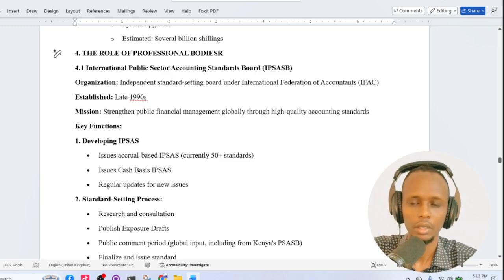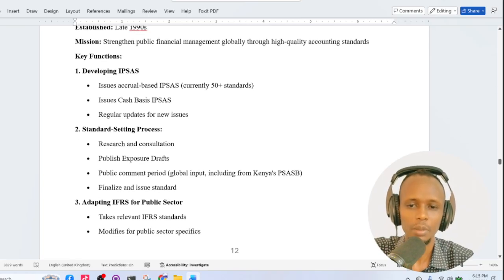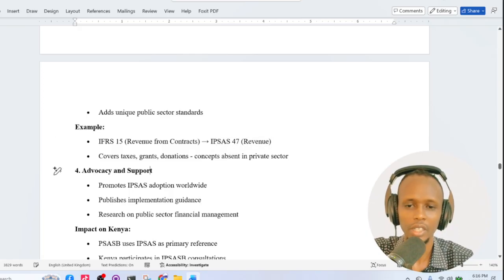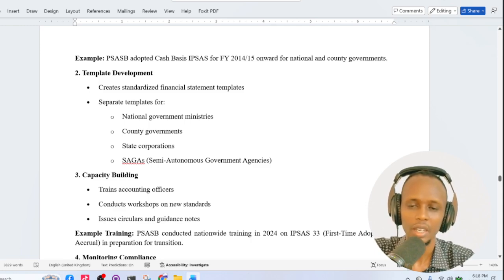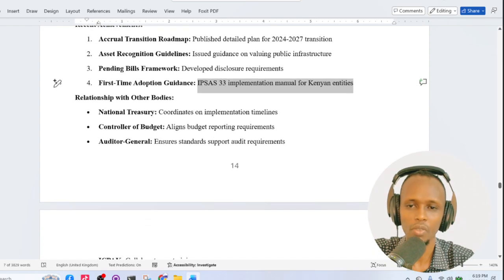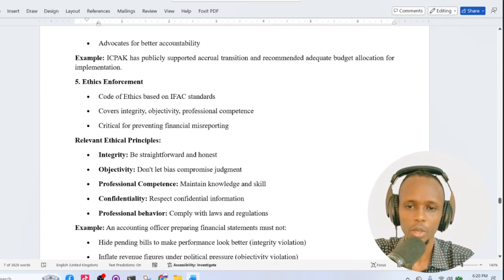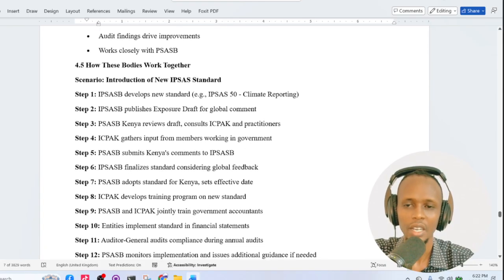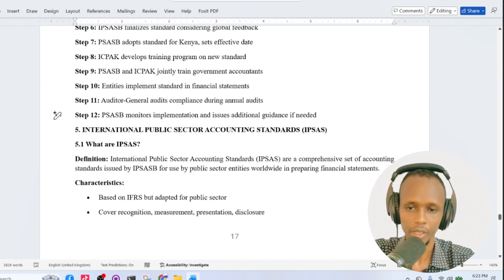The role of professional bodies